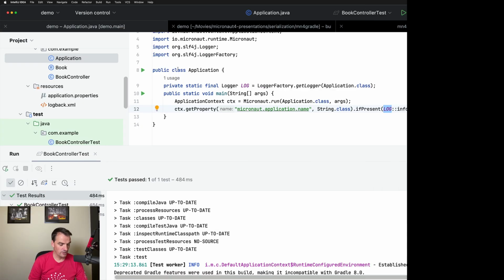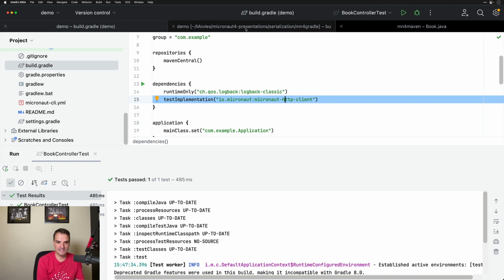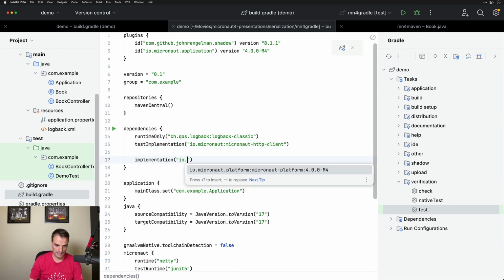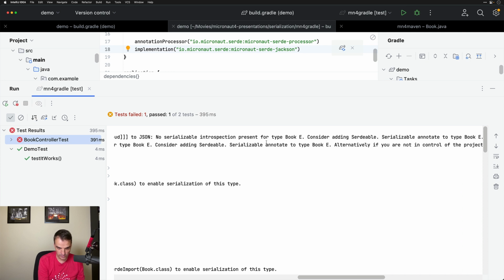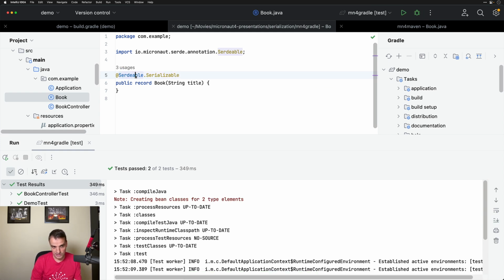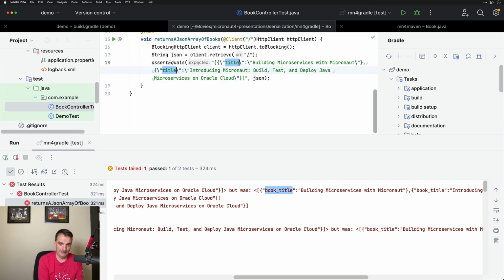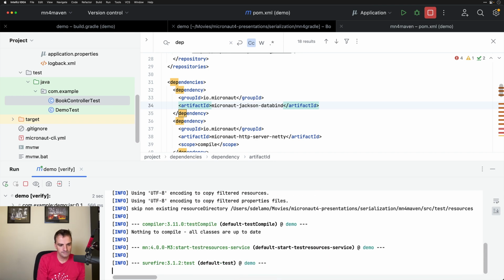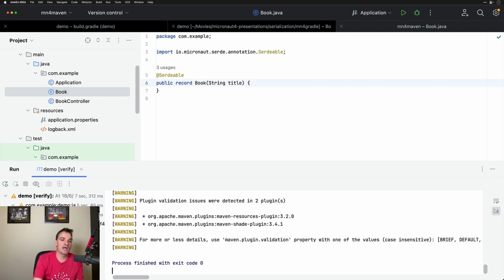JSON Serialization Micronaut Framework 4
Sergio del Amo shows the changes in Micronaut Framework 4 regarding JSON Serialization.